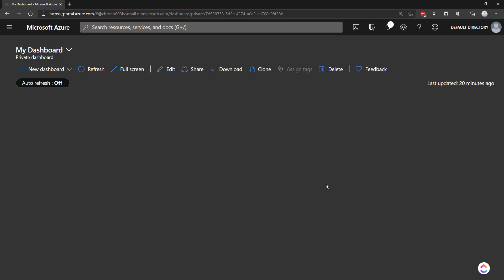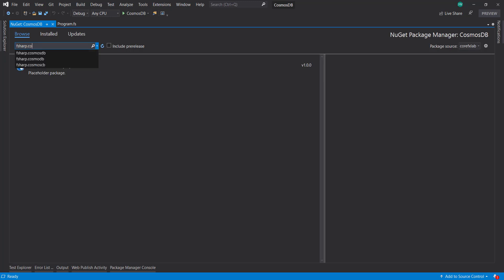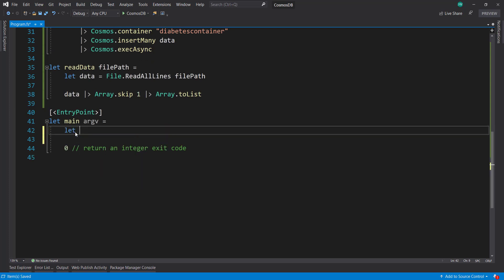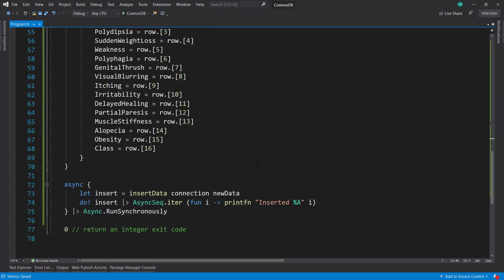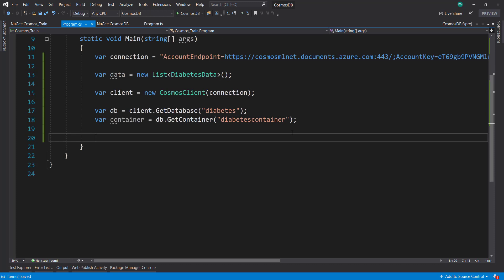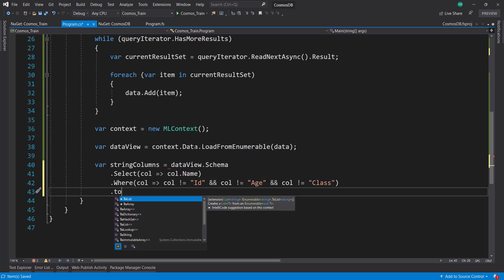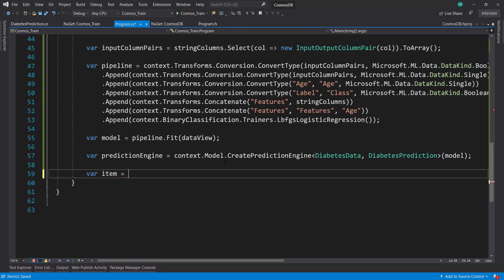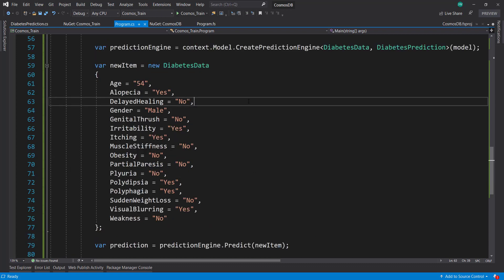ML.NET Predictions Using Data from Azure CosmosDB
Using ML.NET to create a model using data from Azure CosmosDB. Add the data in an F# project and use C# to train the model.